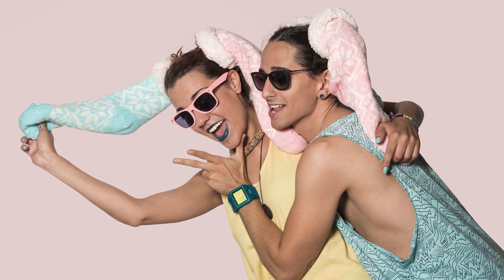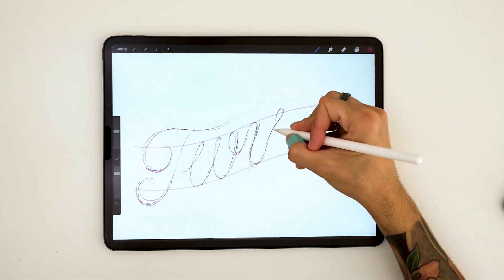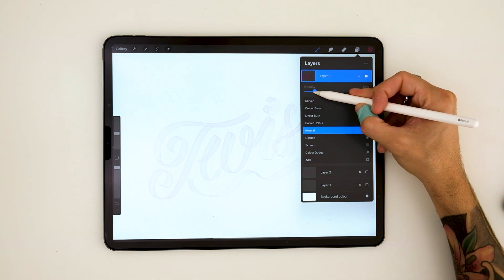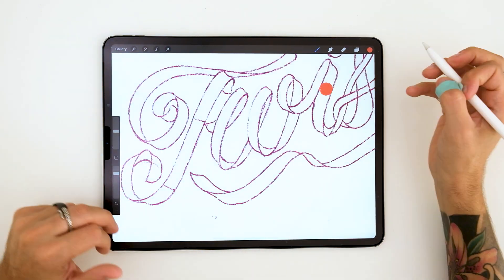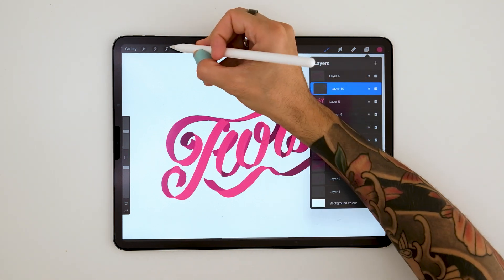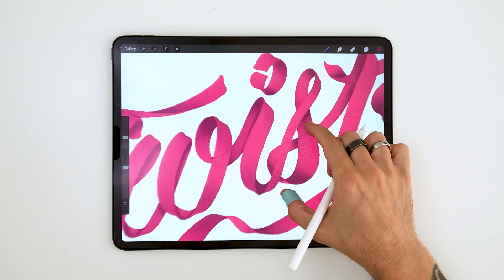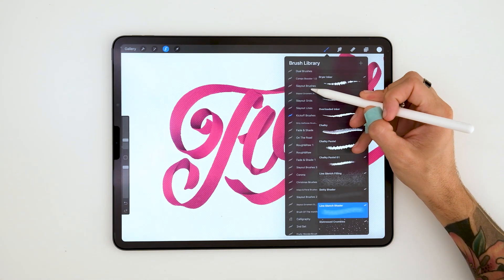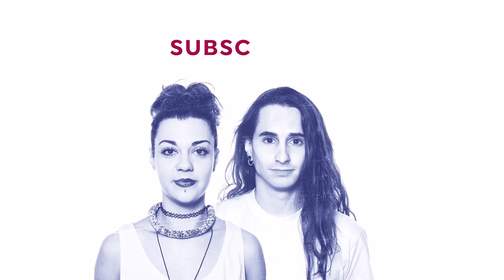Transform Your Lettering: Procreate Ribbon Twist Step-by-Step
Join us on our YouTube channel for a step-by-step guide on transforming your lettering with a ribbon twist in Procreate! In this beginner-friendly video, we'll take you through the entire process, step-by-step, to help you achieve this stunning lettering effect with ease. Whether you're new to the iPad or already a pro with the Procreate app, this tutorial is perfect for you! We'll provide tips and tricks to make the process super smooth and ensure that you create a beautiful final result.

Digital painting on the iPad Pro 2018 using Procreate app.